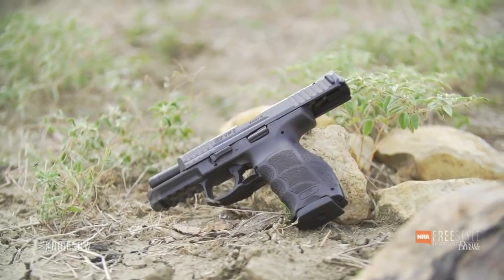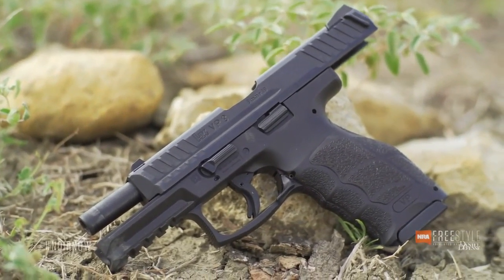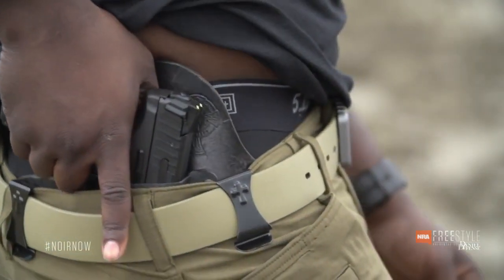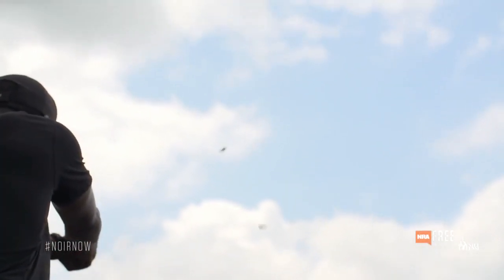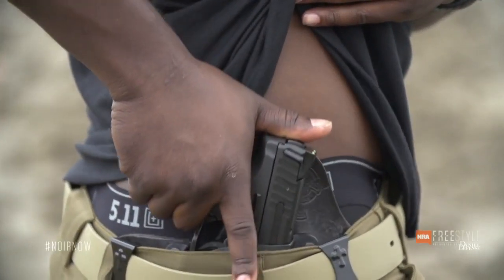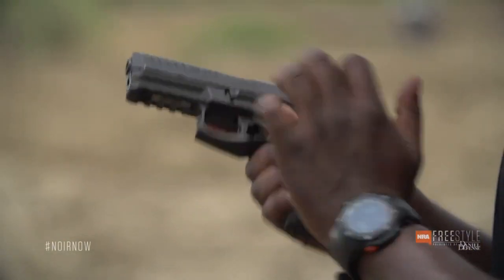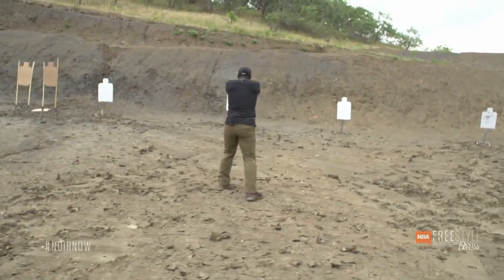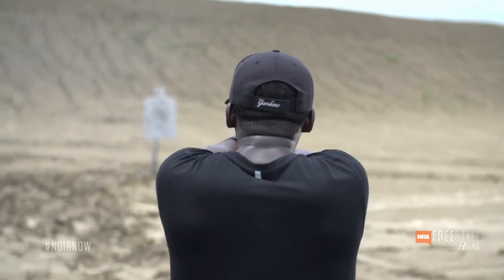Heckler & Koch VP9 | NOIR Season 1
Keep America Tactical

I Lost All My Guns In A Boating Accident